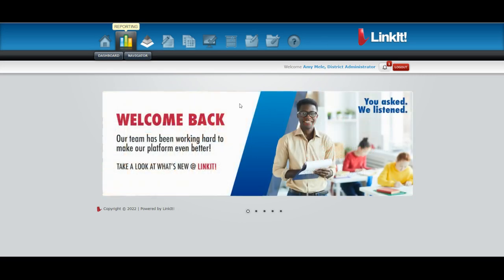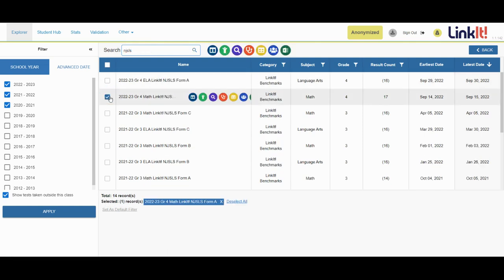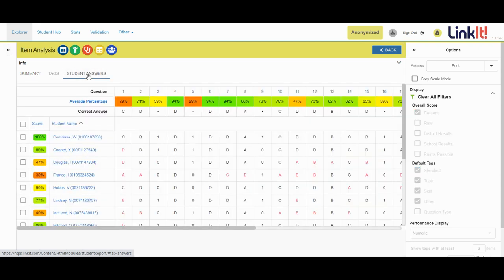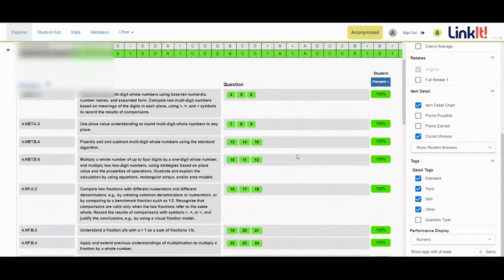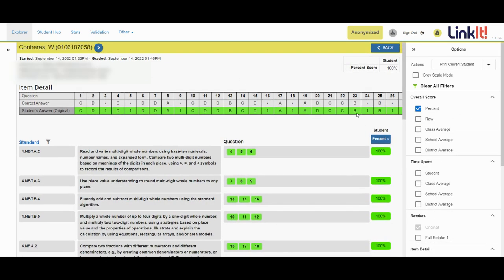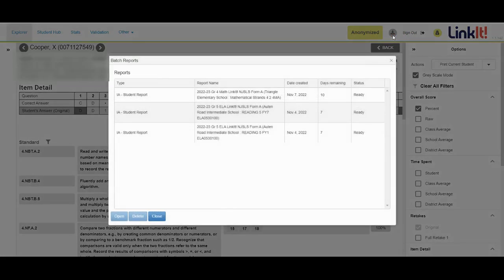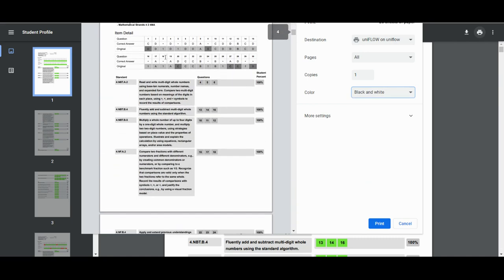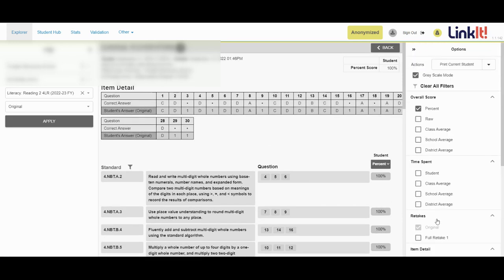Print Individual Student Results in LinkIt